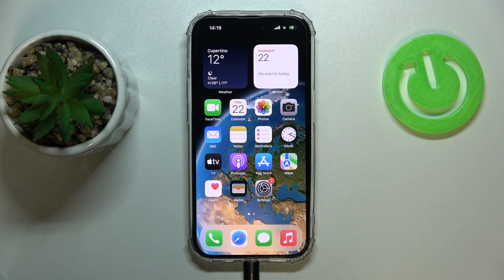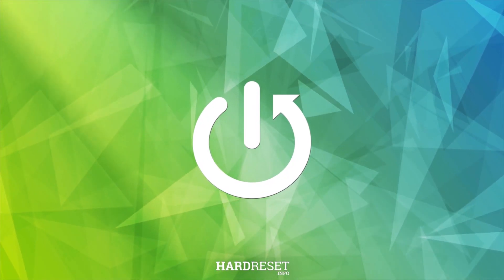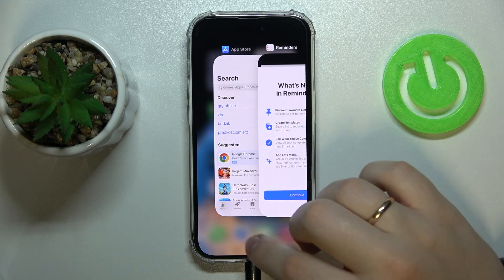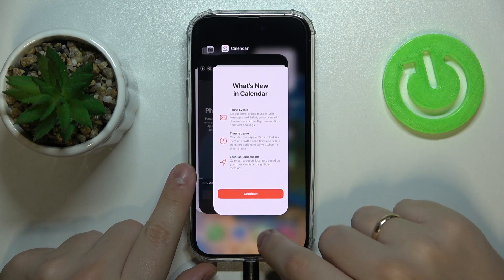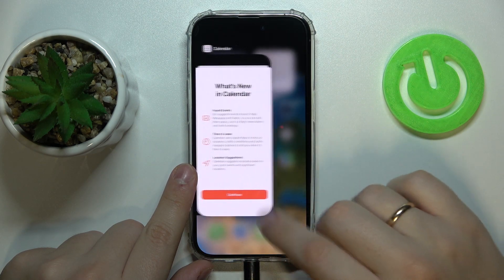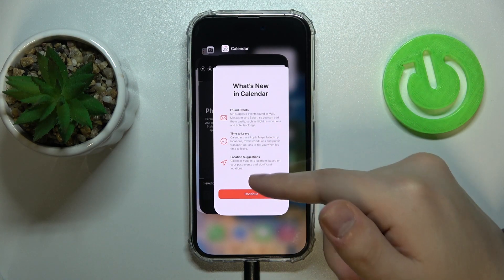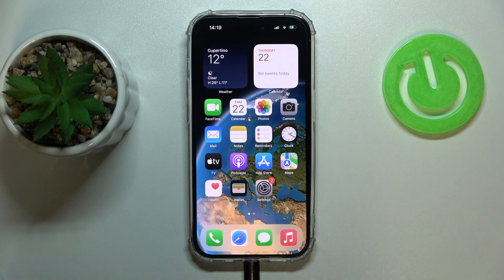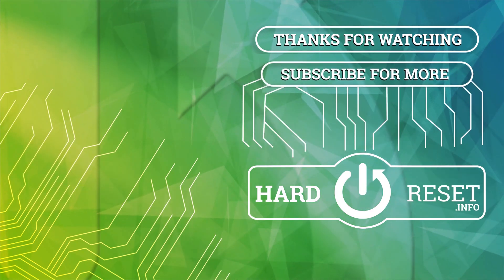How to Close Apps on the iPhone 14 Series Device - Plus / Pro / Pro Max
Learn more about the APPLE iPhone 14 Pro:
In today's short, simple and basic video tutorial our expert will showcase how you can terminate the recent apps on your iPhone 14 series device. Therefore, if you would like to discover how it is possible to close active applications on the iPhone 14, iPhone 14 Plus, iPhone 14 Pro, and iPhone 14 Pro Max, we are gladly encouraging you to view this video.

How to shut apps on the iPhone 14? How to terminate apps on the iPhone 14 Plus? How to exit apps on the iPhone 14 Pro? How to close recent apps on the iPhone 14 Pro Max?